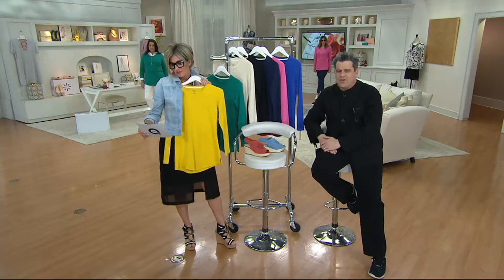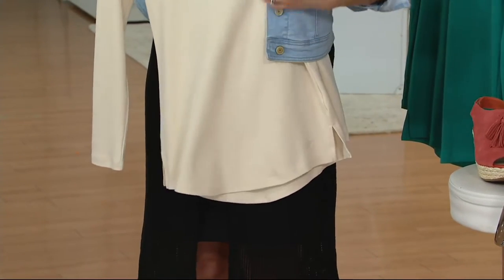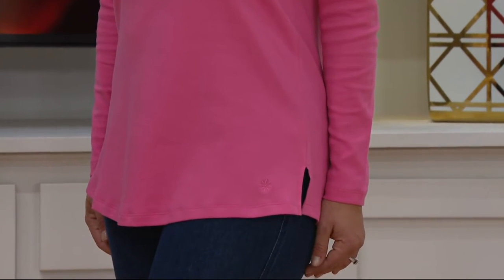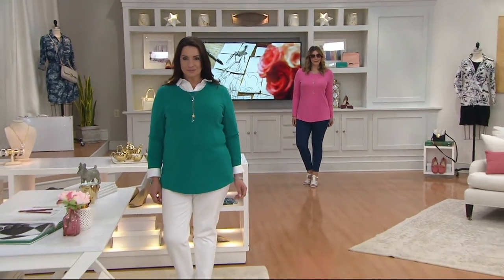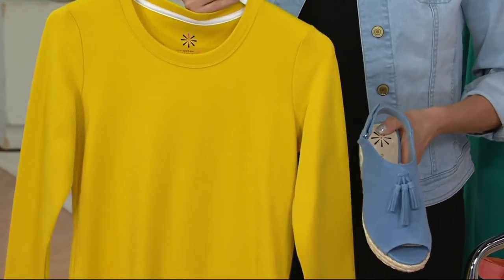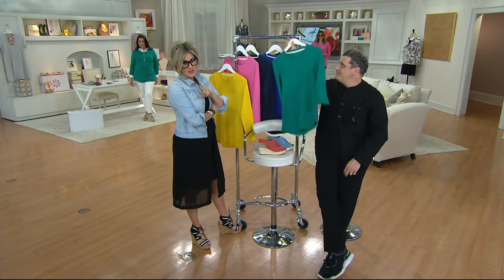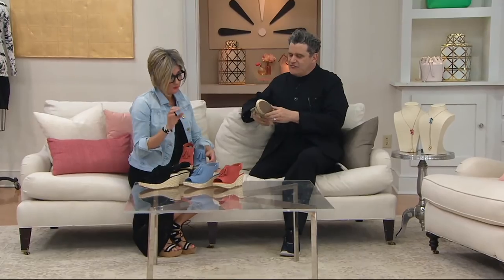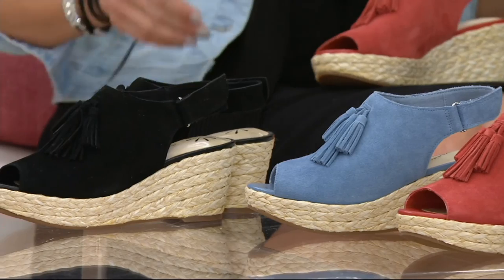Isaac Mizrahi Live! Essentials Scoop Neck Long Sleeve T-Shirt on QVC